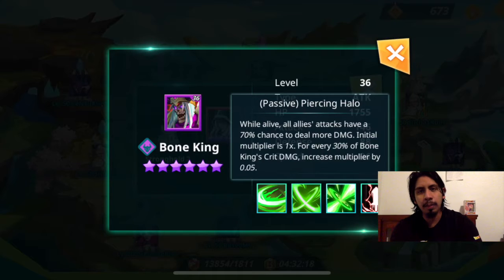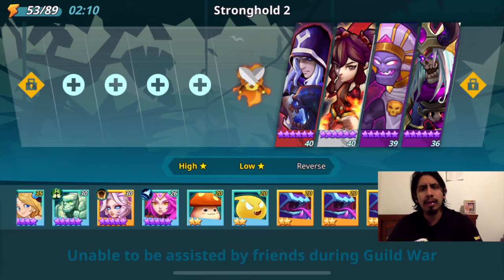Calibria: Crystal Guardians guide to GW points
showing how i maximize points for limited events and save my good units